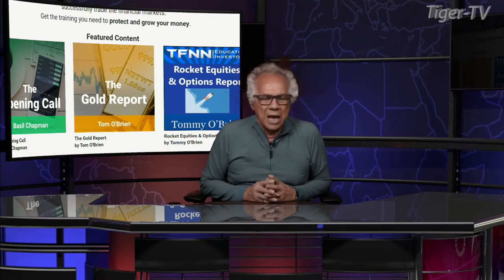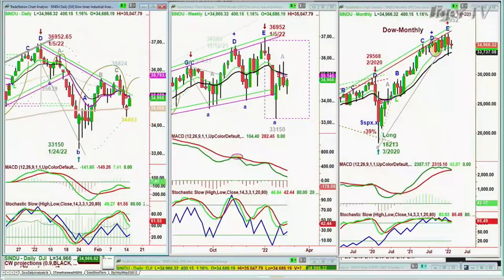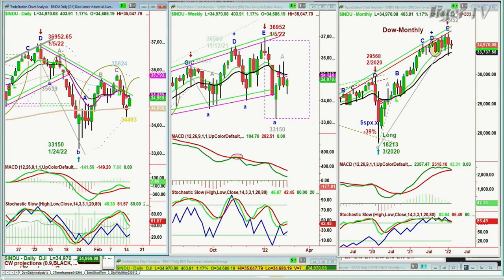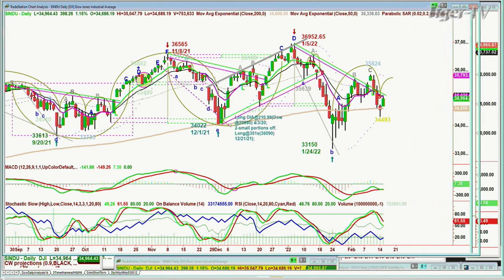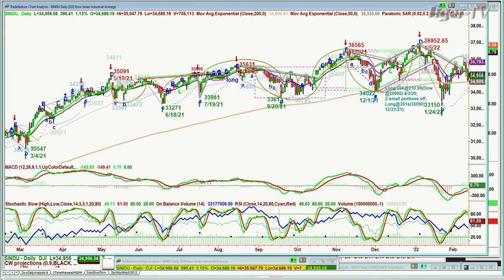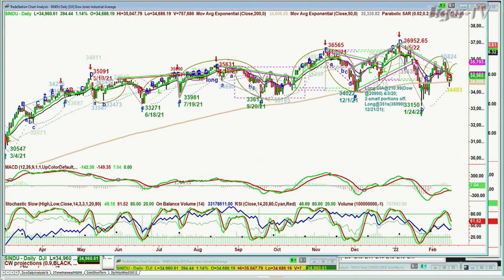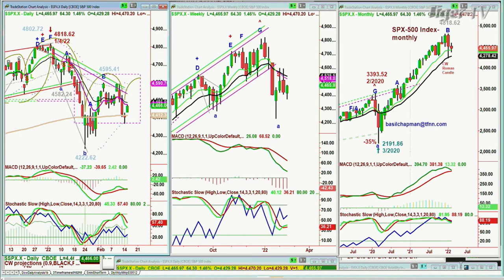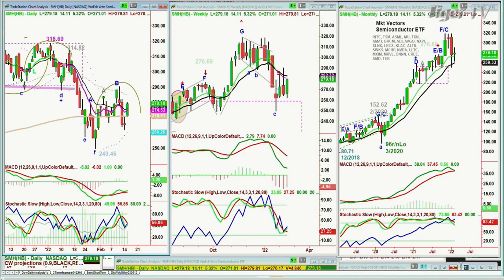February 15th, Basil Chapman on the Tom O'Brien Show - 2022